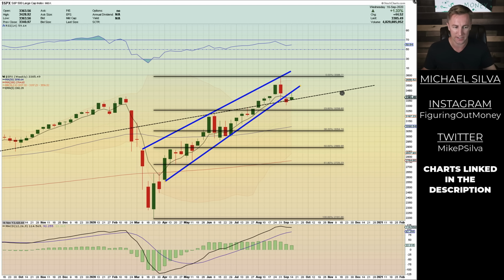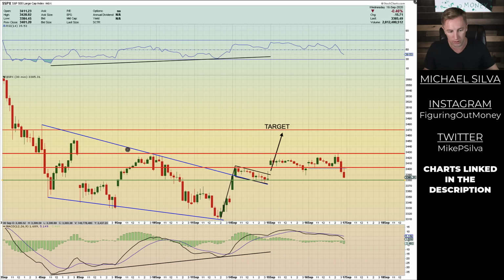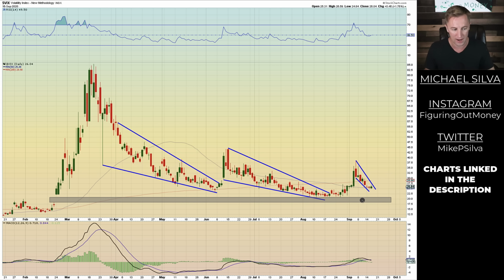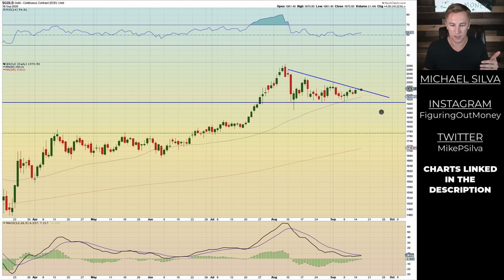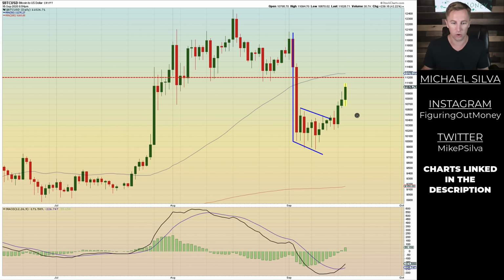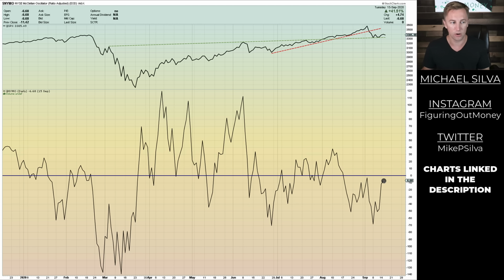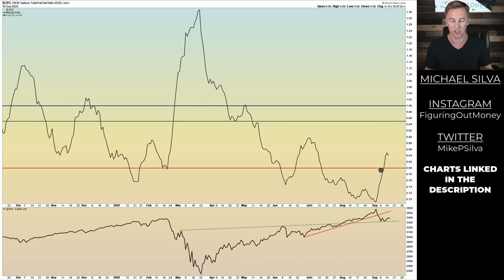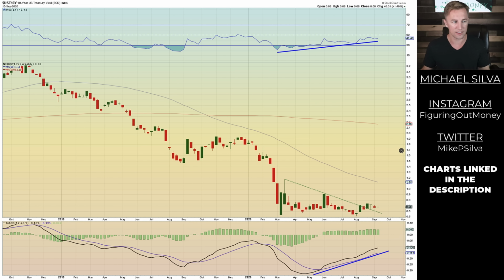STOCK MARKET REACTS POORLY TO FED STATEMENT...An Hour Later We Have Vaccine News (SP500 LIFEBOAT?)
Today we look at technical analysis of the financial markets. The stock market reacted poorly to the fed statement and shortly after president trump held a press conference to give good news about the vaccine progress. Perfect timing.

Today we look mainly at technical analysis for the SP500, we will also explore gold, silver, bitcoin, the US Dollar index and the VIX volatility index to help determine where the stock market is headed next.

TIMESTAMPS:
Intro: 00:00
SP500 Analysis: 00:31
VIX Volatility Index: 06:45
USD Dollar Index Analysis: 07:45
GOLD Analysis: 09:04
SILVER Analysis: 10:01
BTC Bitcoin Analysis: 11:00
$NYMO Indicator Analysis: 12:00
$CPC CBOE Options Put/Call Ratio: 12:28
US 10 YR Bond Analysis: 14:34

○ Book Recommendations
○ My Studio Setup
○ Morning Coffee